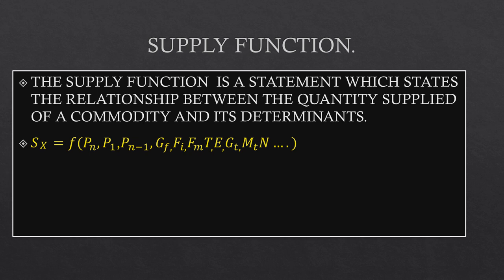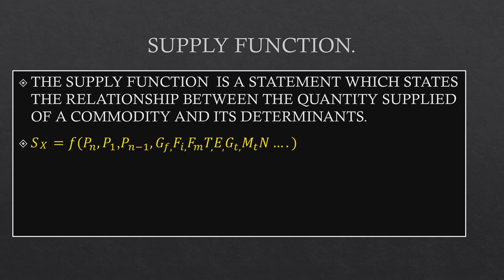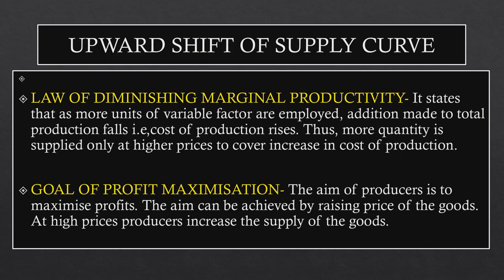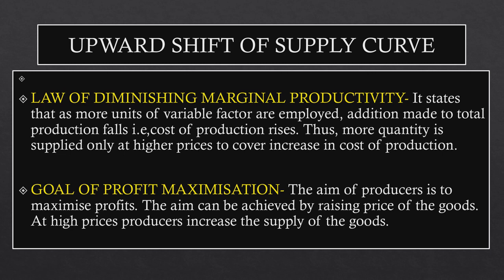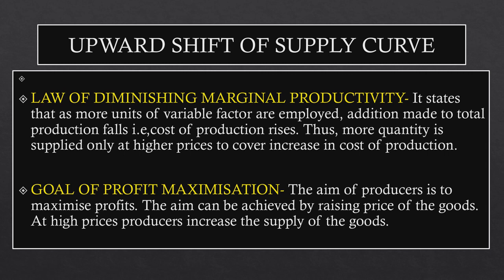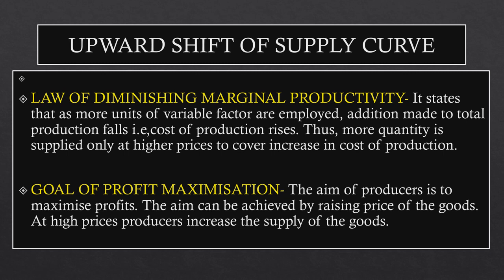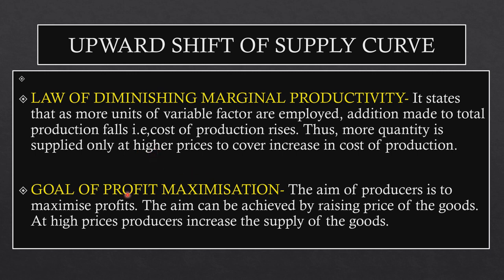ECONOMICS CLASS XII PART V